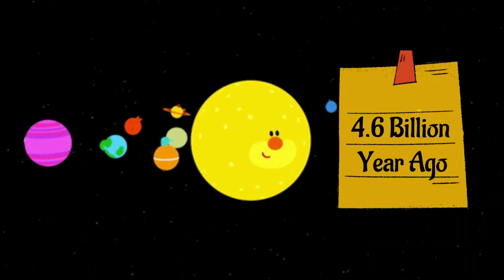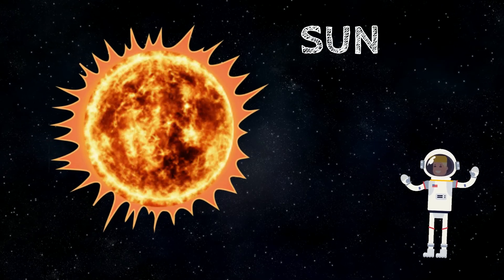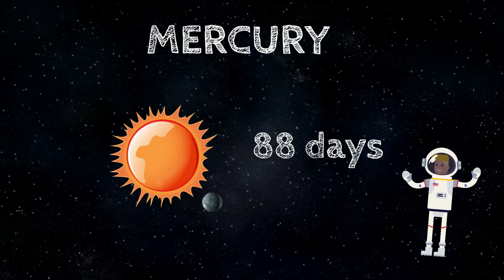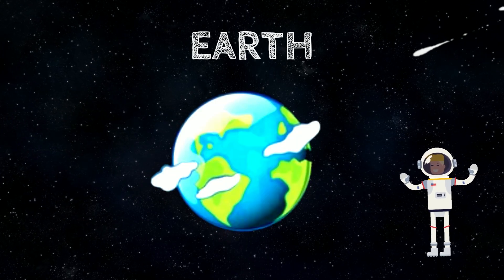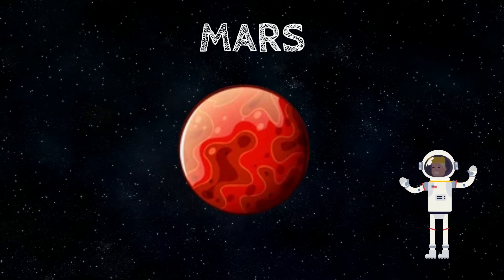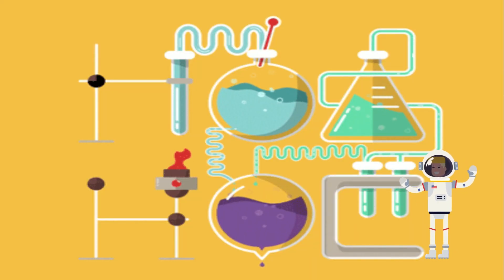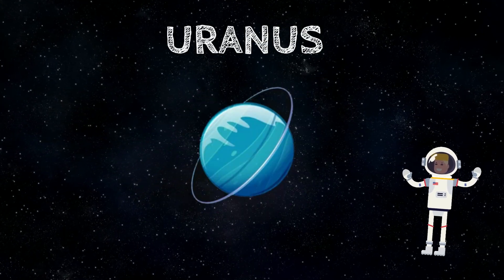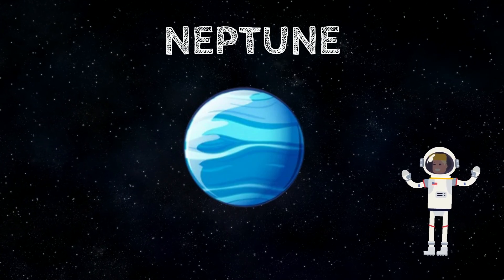Solar System for Kids / Planet for Kids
learn all the planet names.